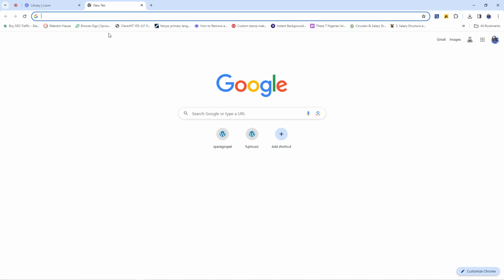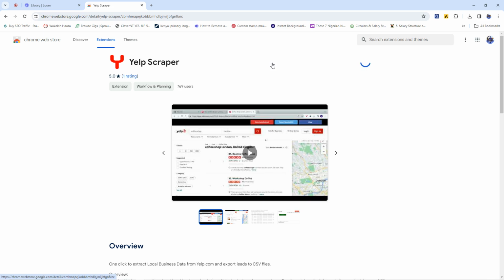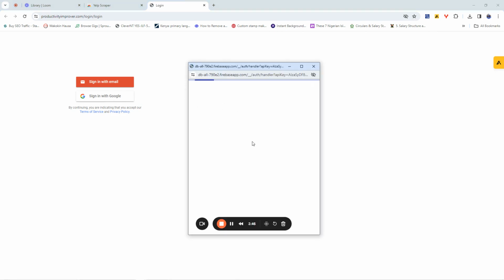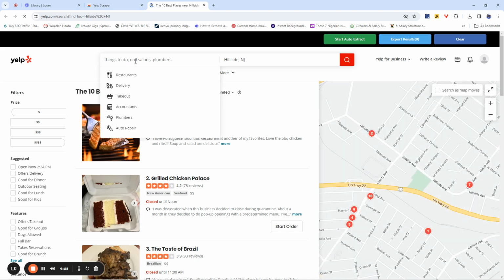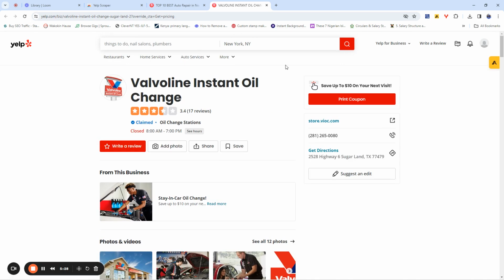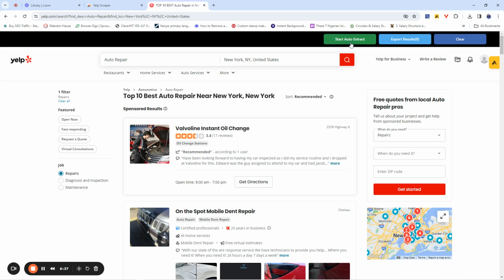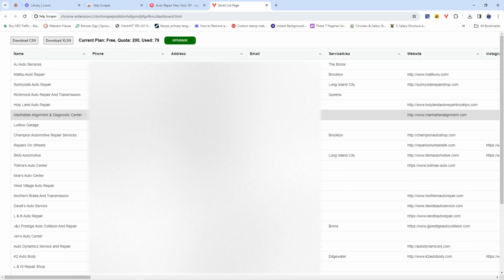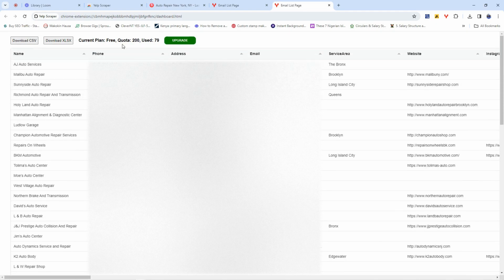How to Extract 10,000 Leads from Yelp com Using a Scraper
In this Video you're going to learn how to extract leads from Yelp.com using a scraper!

This is quite a useful and helpful guide especially if you're new to lead generation and the tool used is highly recommended!